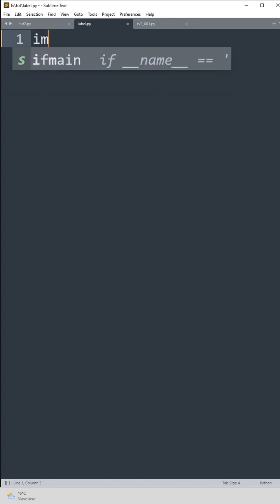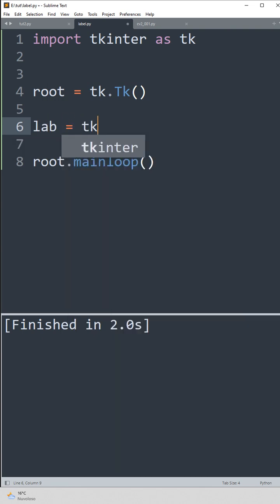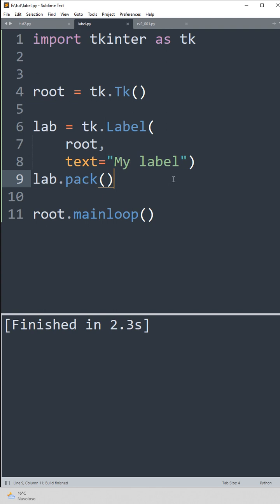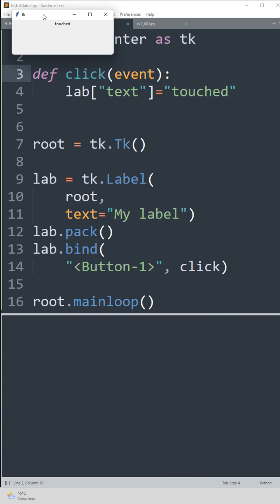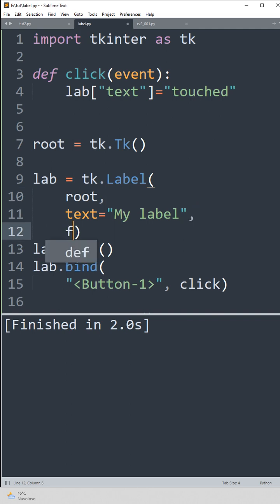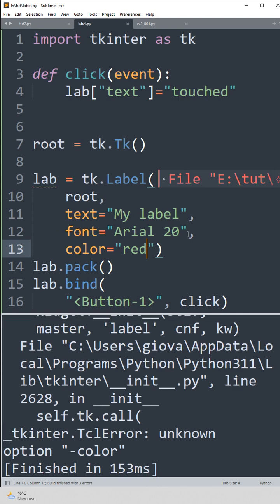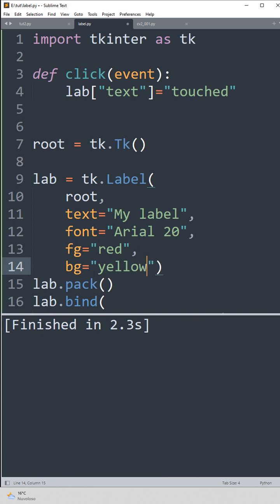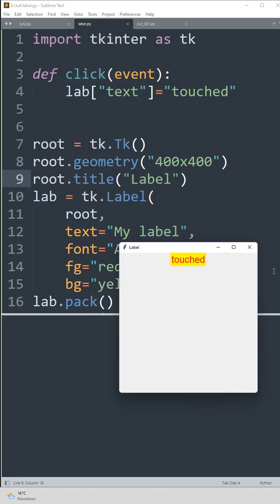How to create labels in a GUI with Python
Create labels in a GUI with python is very easy with the module tkinter, so let's see how to do it in this video. In case you want to get the code, go to the post in my blog down here.